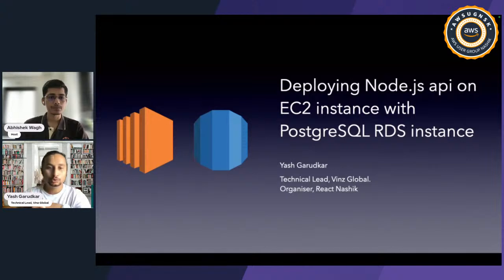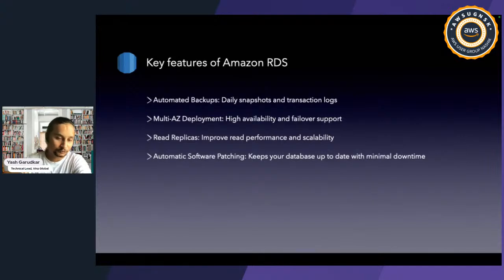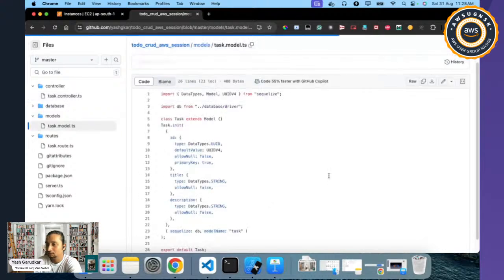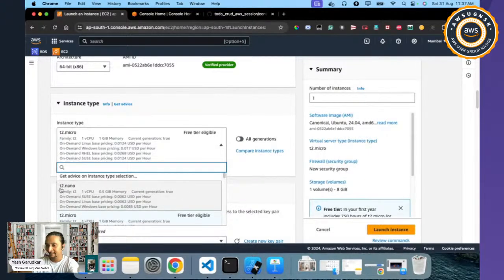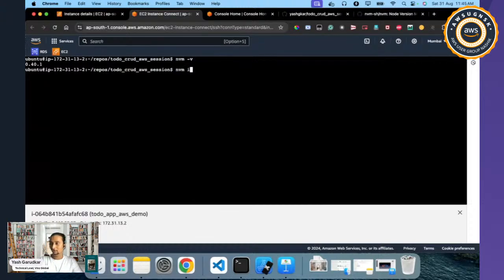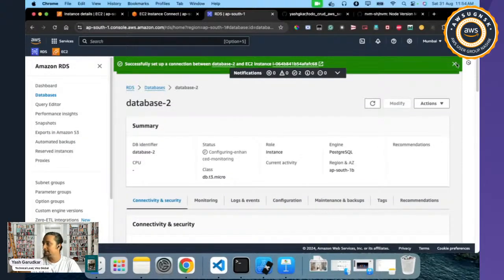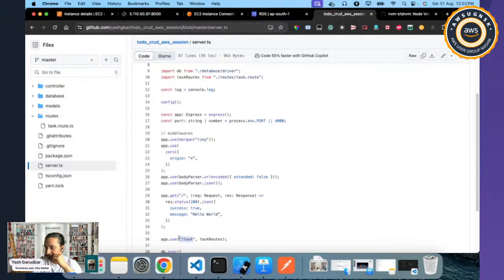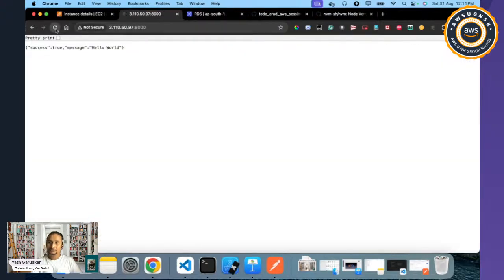AWS Nashik August Meetup - AWS Powered Apps: Seamless app deployment on EC2 and RDS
Hello AWS UG Nashik Community Members!

Join us for the AWS UG Nashik August 2024 Meetup.

We have an Expert Speaker from Nashik : Yash Garudkar, Technical Lead at Vinz Global, he is also React Nashik Community Organizer.

We will be exploring Amazon EC2 service and will try to deploy nodejs server app on EC2 and hosting our Database in Amazon RDS service. It will be a full practical session which you'll definitely don't want to miss.

Regards,

Abhishek Wagh

AWS User Group Nashik Organizing Team